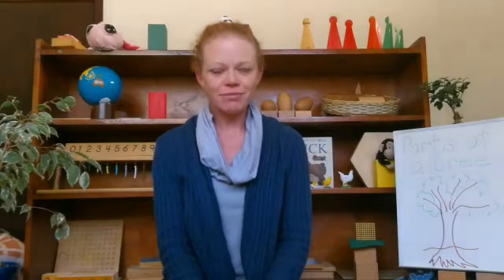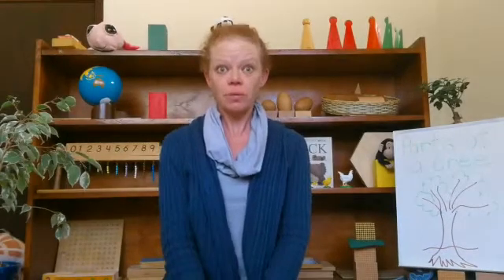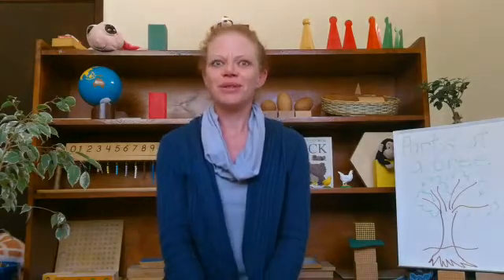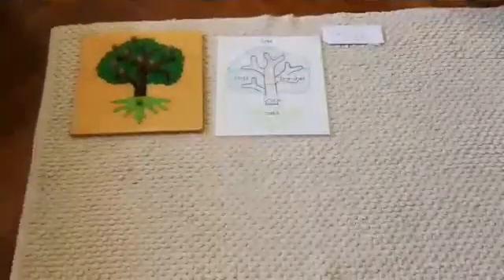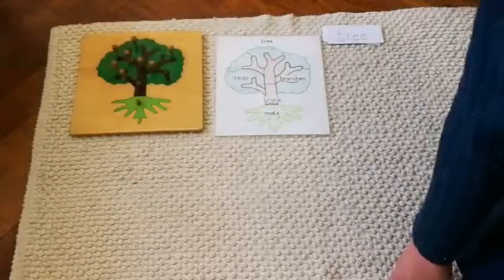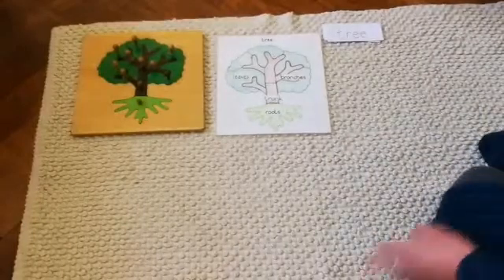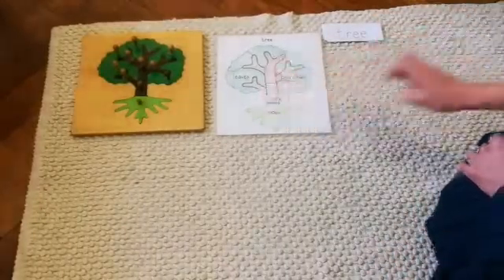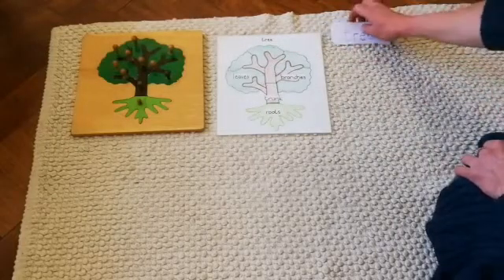Montessori Botany Parts of a Tree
This activity introduces the child to the different parts of a tree. It helps with incidental language development. A consolidation worksheet where the child can make there own tree puzzle to build at home and help the experience be more concrete for the child.